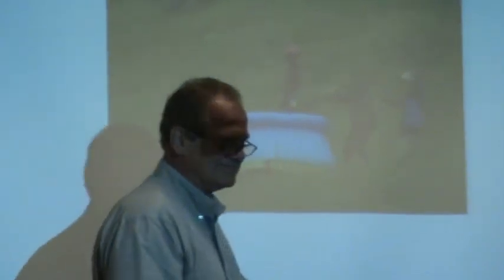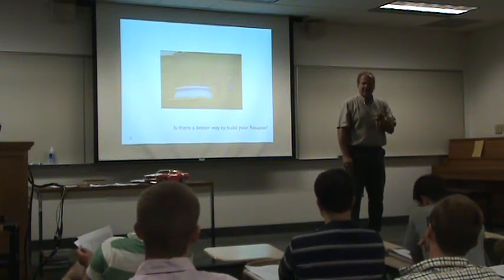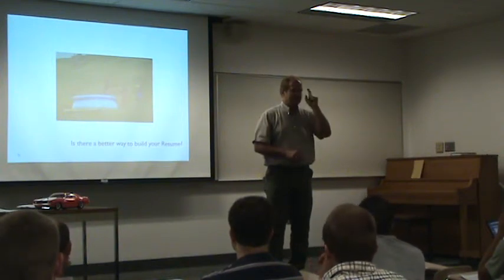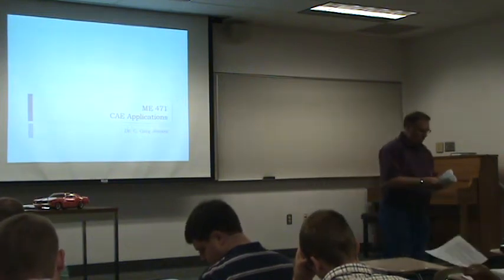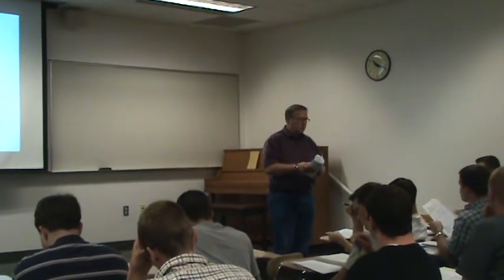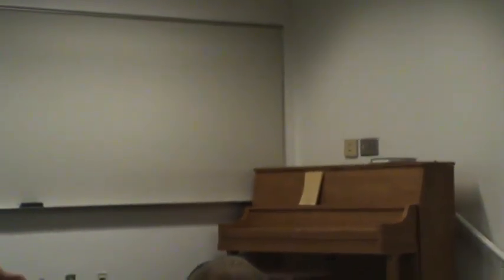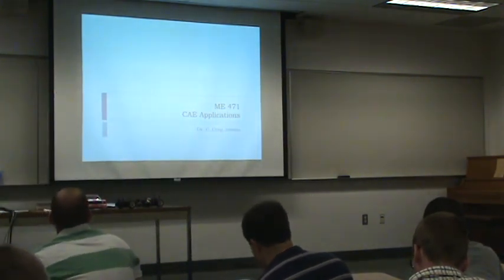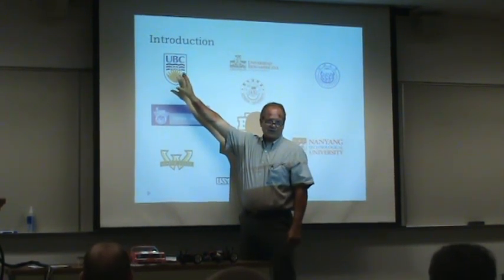Lecture Tuesday Aug 30, 2011 Part 1 of 3